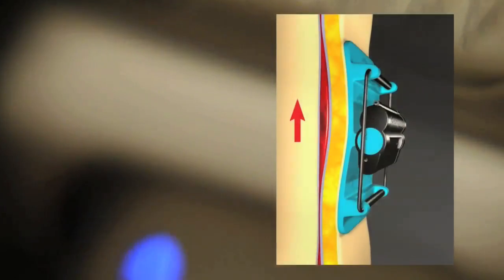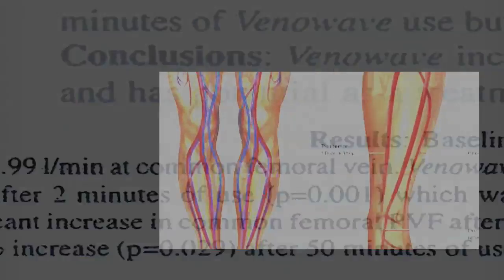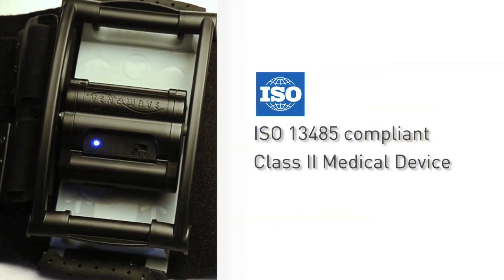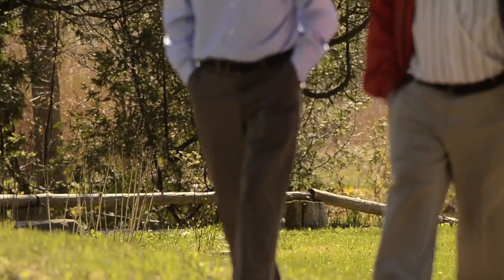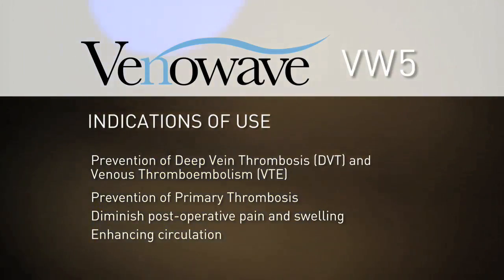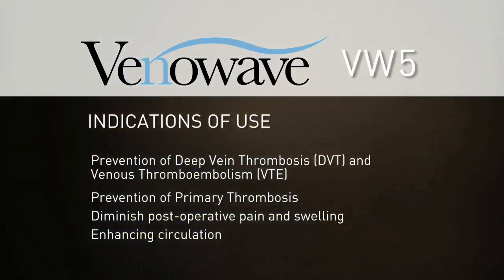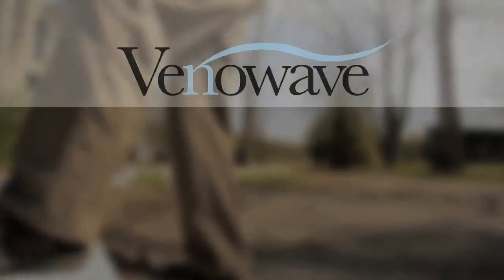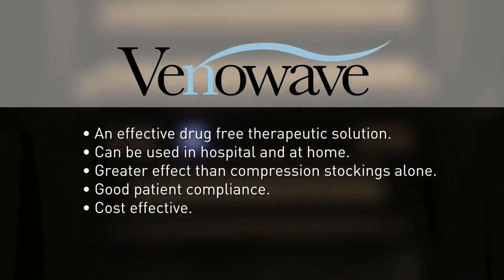The Venowave and Deep Vein Thrombosis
Dr. Sonia Anand and Dr. Jack Hirsh of McMaster University explains the capabilities of the Venowave in helping persons suffering from Deep Vein Thrombosis (DVT).

The Venowave is a medical device that has been statistically proven to improve circulation in the lower extremities. Several medical case studies have demonstrated significant results in healing Diabetic, arterial and venous wounds.

By increasing circulation, the Venowave draws a higher level of oxygen to wound sites, promoting faster healing in various types of wounds and fending off potential amputations. The Venowave is applied to the back of the calf and mimics the body's venous system forcing the blood to be pumped from the affected leg.

The Venowave is unique because it is lightweight (250g, less then ½ pound), discreet and allows patients to remain completely mobile. There are no wires, tubes or sleeves.